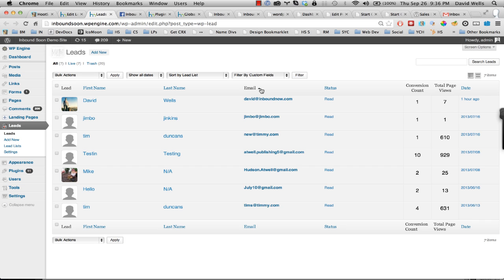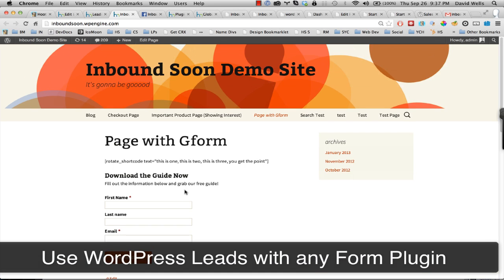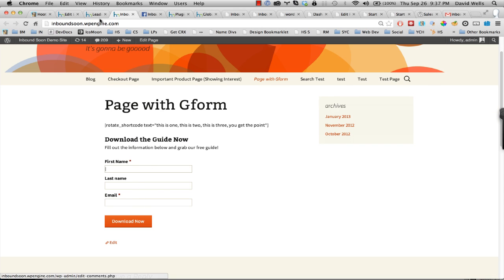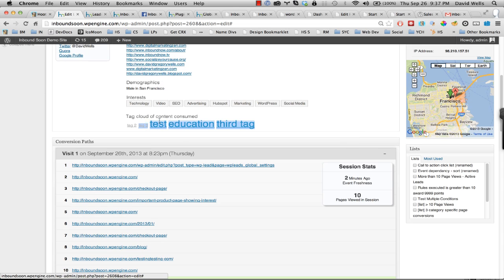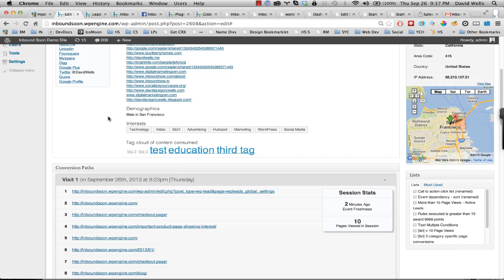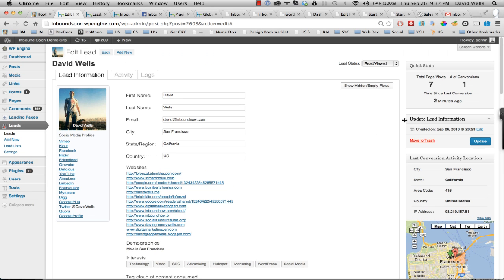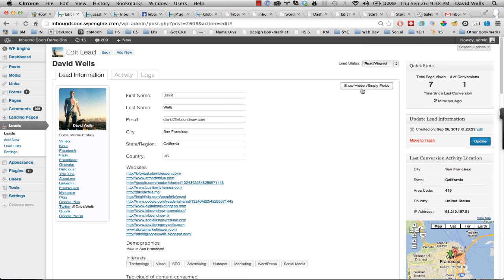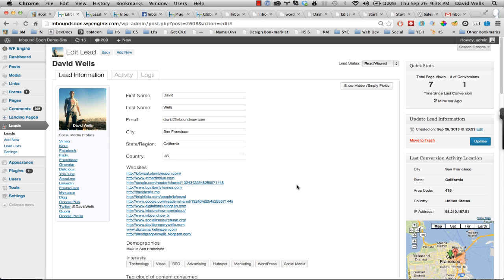WordPress Leads Plugin Intro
WordPress Leads is a free plugin for WordPress powered websites to collect advanced lead intelligence on your website visitors.